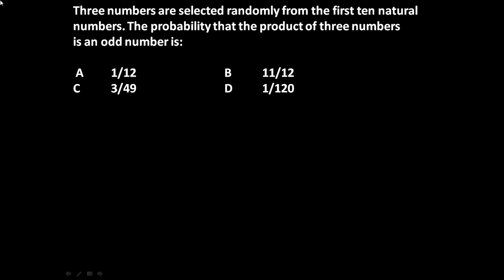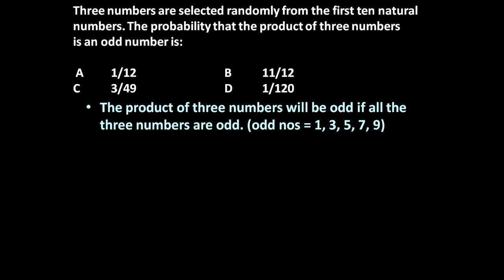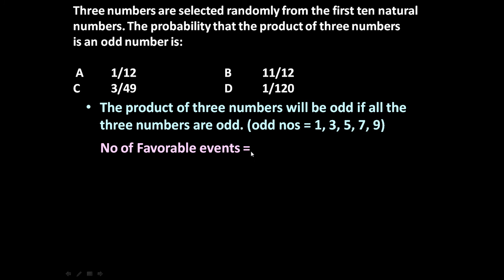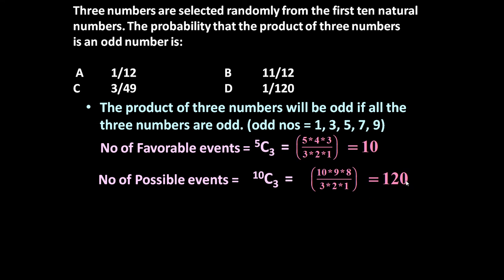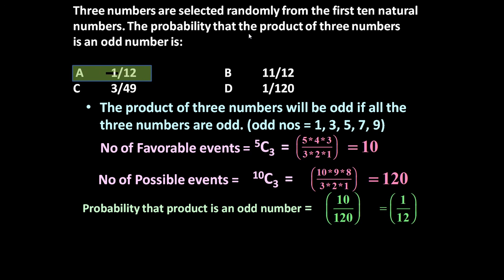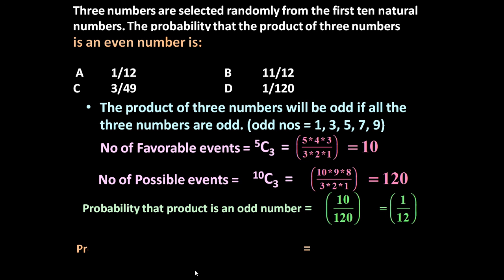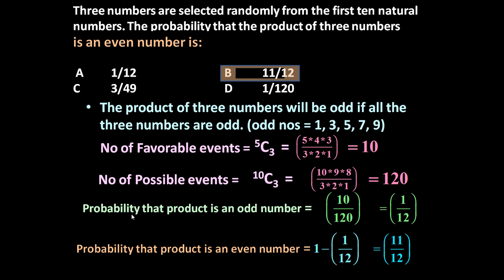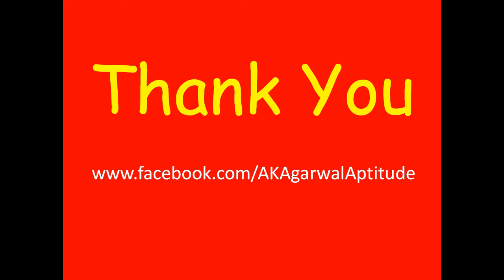Probability, Problem 15